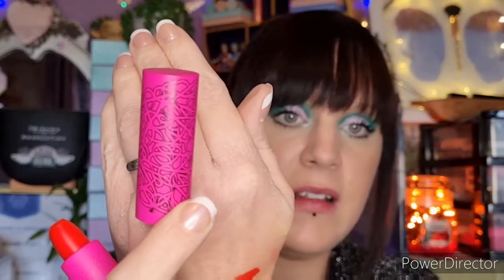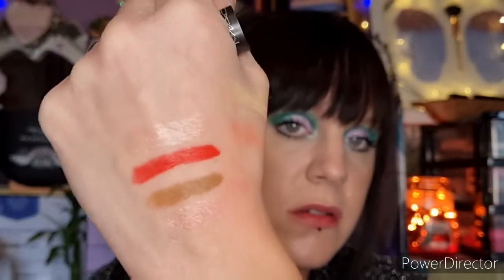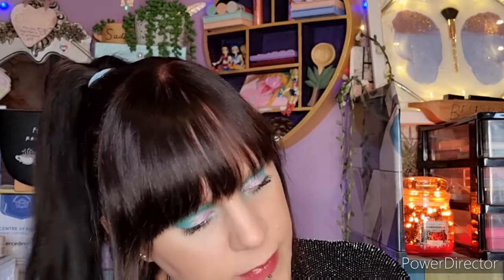Project Apocalips - Part 2 MAC Cosmetics - 2021...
xxxx

Opening theme song and full video song credit to - Patrick Patrikios, song is called Broken. Used via the YouTube music library.
xoxo